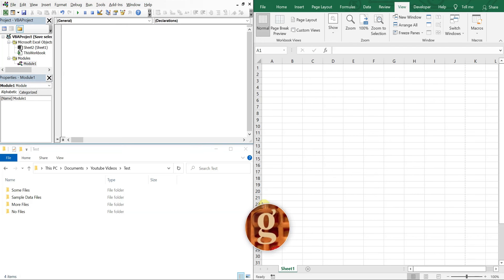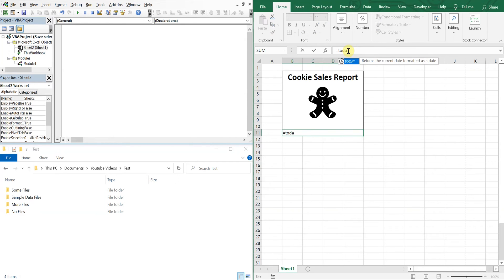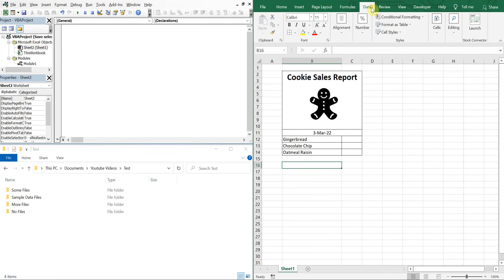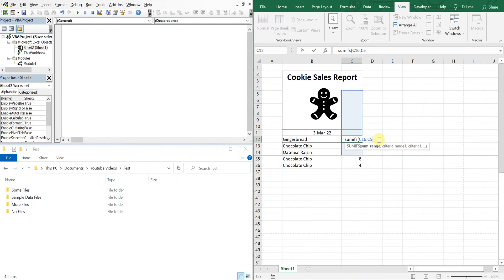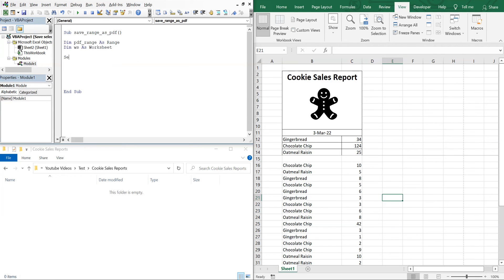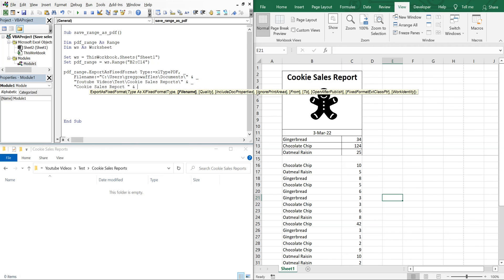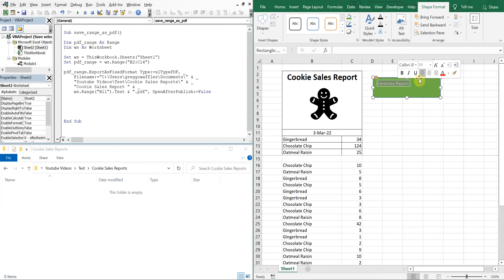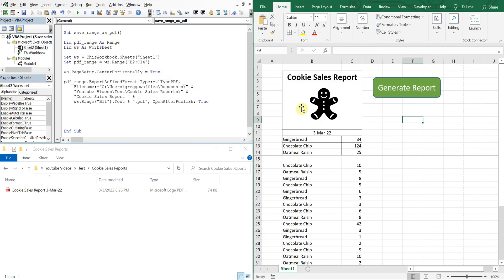Excel VBA Macro: Save Selected Range as PDF (and Center on Page)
Excel VBA Macro: Save Selected Range as PDF (and Center on Page). In this video, we go over how to write code that allows us to select a range on a worksheet and only use that selected range to create a pdf, save the pdf, and align the range in the center of the page. We also go over how to include icons from excel in our new pdf.

Code:

Sub save_range_as_pdf()

Set ws = ThisWorkbook.Sheets("Sheet1")
Set pdf_range = ws.Range("B2:C14")

ws.PageSetup.CenterHorizontally = True

pdf_range.ExportAsFixedFormat Type:=xlTypePDF, _
    Filename:="C:\Users\greggowaffles\Documents\" & _
    "Youtube Videos\Test\Cookie Sales Reports\" & _
    "Cookie Sales Report " & _
    ws.Range("B11").Text & ".pdf", OpenAfterPublish:=True

End Sub